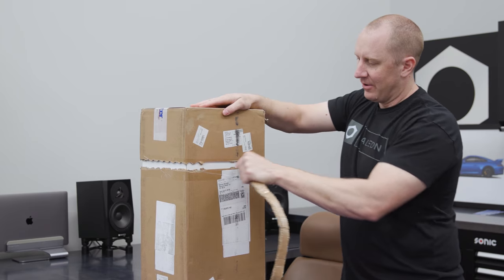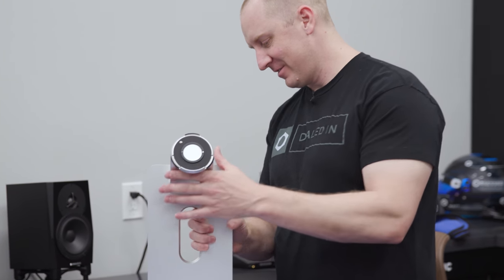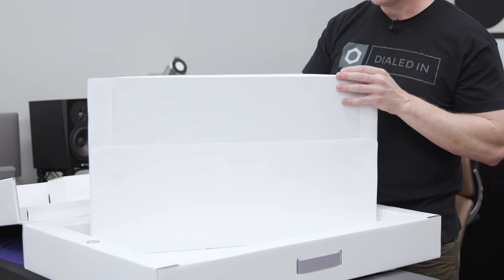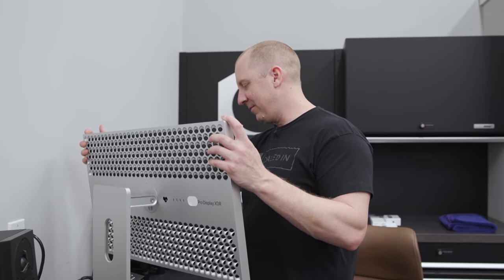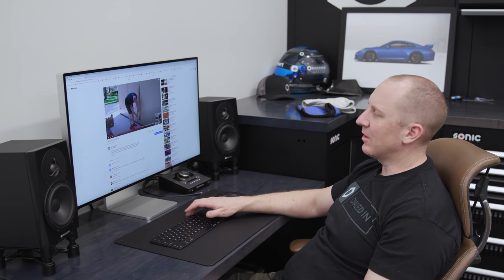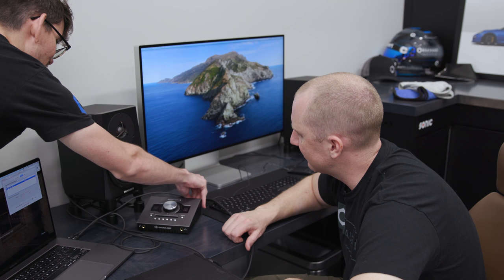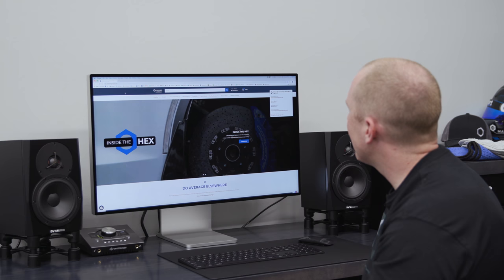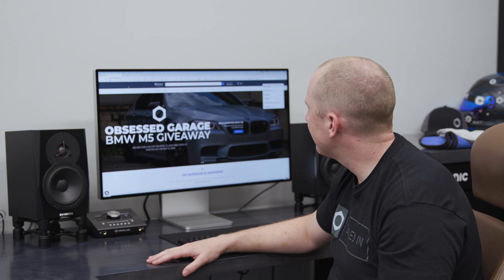A $7,000 Mistake? Apple Pro Display XDR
I decided to splurge on an Apple Pro Display XDR for my new desk setup. Little did I know I was going to have problems using my new Dynaudio speakers with my Macbook Pro 16" and Pro Display XDR... For $7000, you would think Apple would have tested using a 16" MBP and audio pre-amp.

Everything Else I Use That We Don't Have At OG: